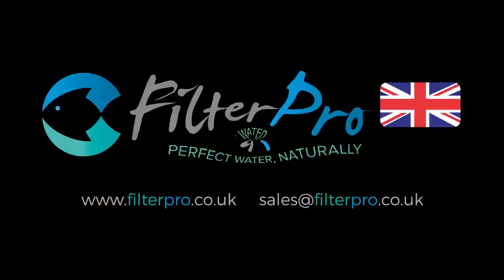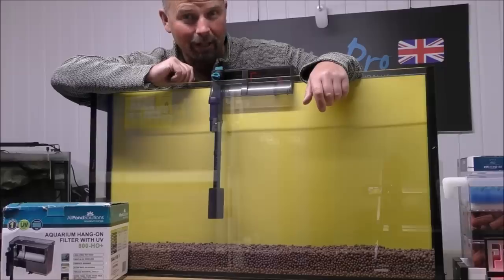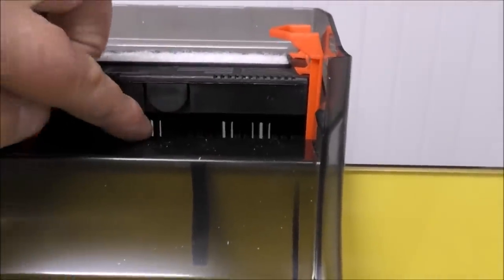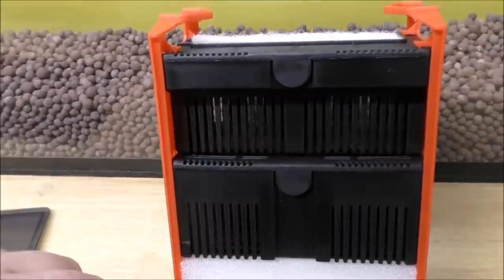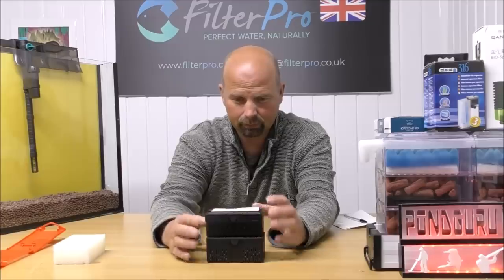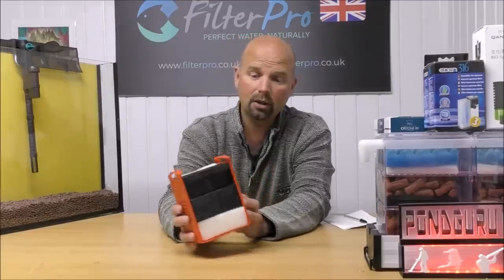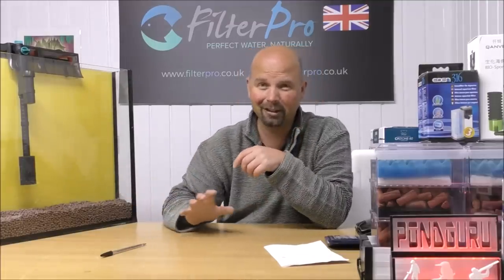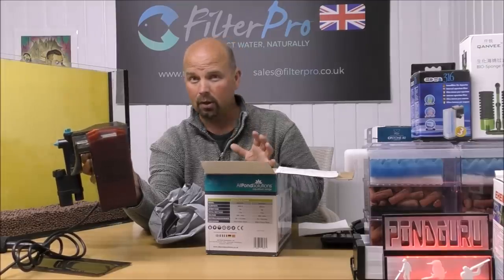Pimp My Filter #36 - All Pond Solutions 800 HO+ Hang on Back Filter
500 HO+ / 800 HO+ (Ebay UK / EU)
Spare mesh trays (Ebay UK / EU)
500 HO+ / 800 HO+ (Amazon)
US Version of filter (Amazon)
Foams for intake pipe (UK)
Foams for intake pipe (US)
Biogravel on Amazon UK

Another very affordable filter from All Pond Solutions which has an equivalent in the US to keep my viewers over the pond happy.
Considering how much media this filter holds, flow rate and features it packs a lot into a relatively small package - I love the idea of a removable 'cartridge' which has media baskets which can be filled with media of choice.
Good stuff.

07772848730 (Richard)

Pondguru